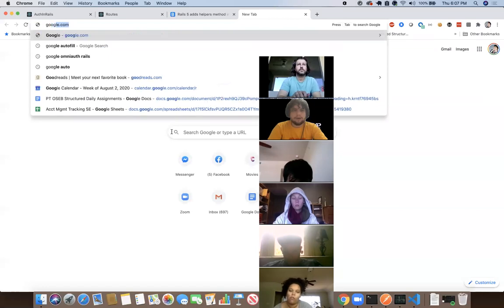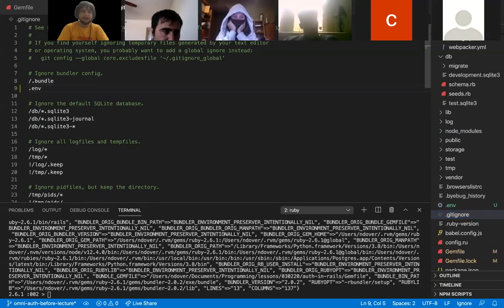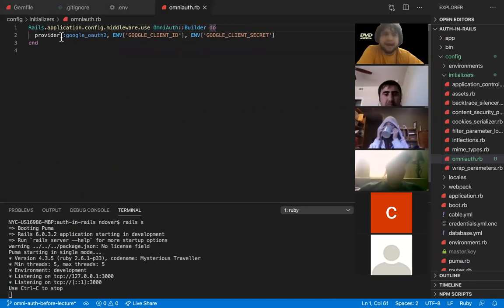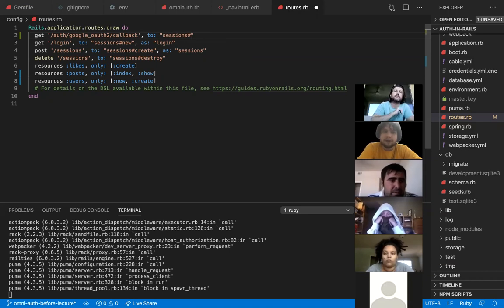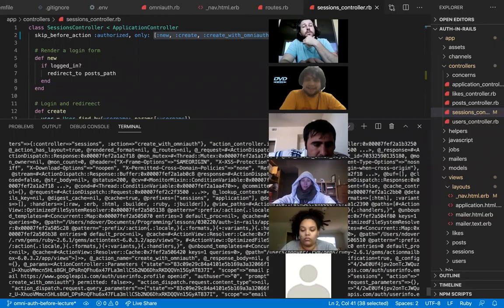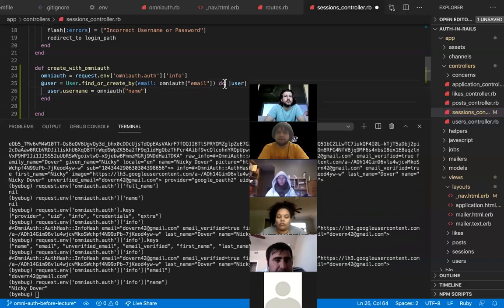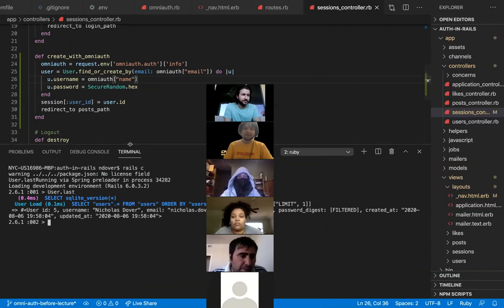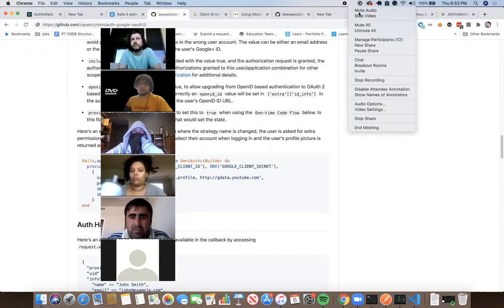Omniauth in Rails (No Devise)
By Nicky Dover